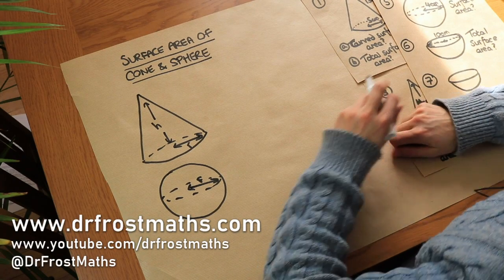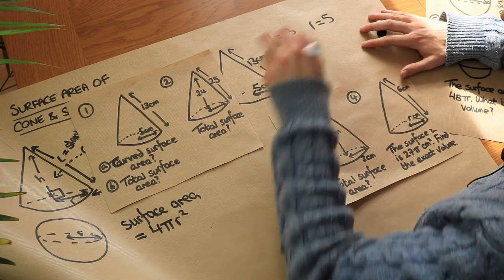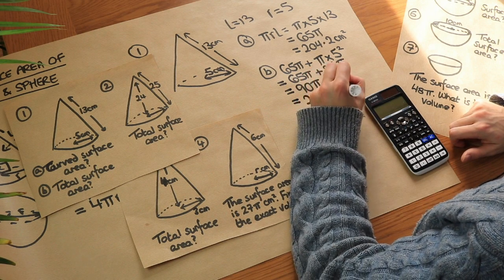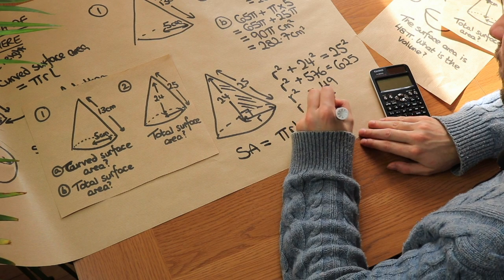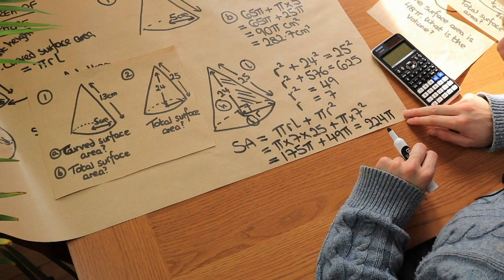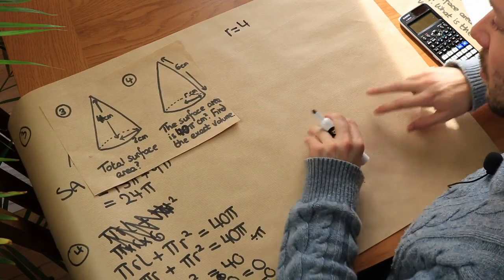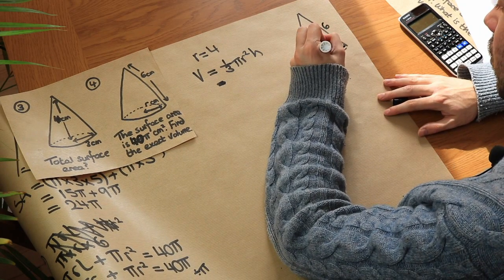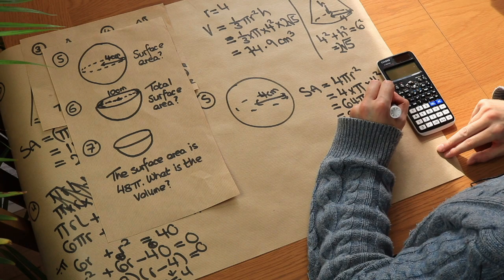Surface Area of Spheres and Cones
"Find the surface area of a cone or sphere/hemisphere."